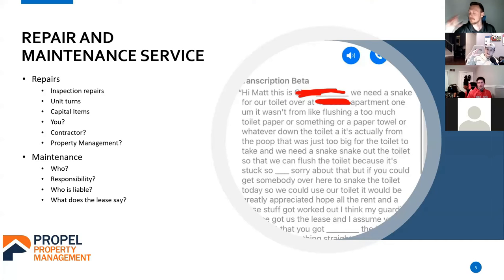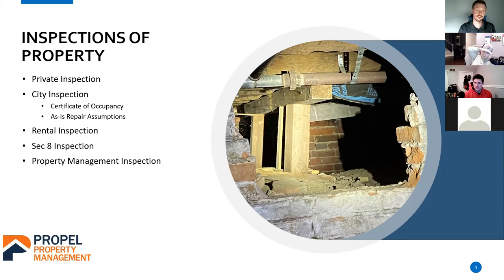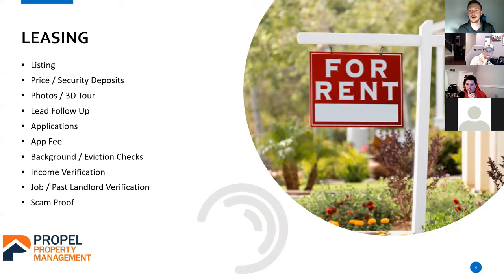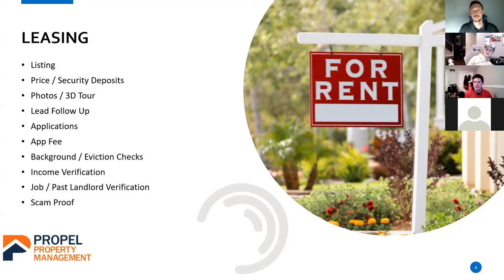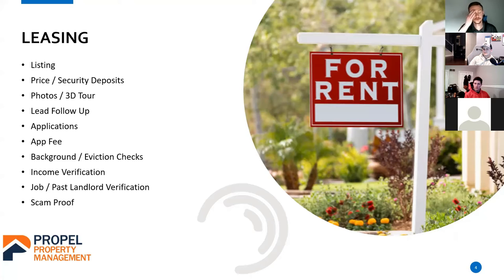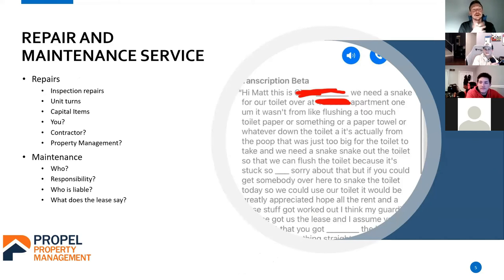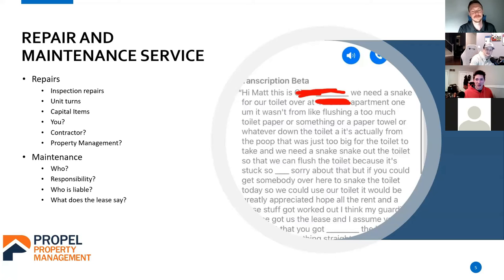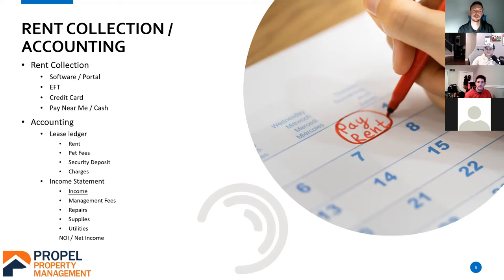Using Property Management To Build Wealth | Hiring Property Management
Using Property Management To Build Wealth | Hiring Property Management - In this video, the RTB40 group has guest speaker Matt Barnett with Propel Property Management to touch on the importance of hiring property management, along with how they can benefit you to build generational wealth in real estate. This is a video you won't want to miss.

HOW TO CONTACT MATT BARNETT:
Web: Barnettcapitalco.com

Retire By 40 Or Die - What started as a slogan, quickly became a phrase that is lived by, by all the members of RTB40. A group of young individuals with real estate investing experience, real estate licenses, and others simply jumping in to hop on the right path to financial independence. This isn't just real estate investing. It's retire by 40 or die.